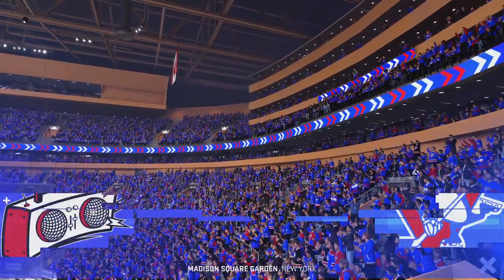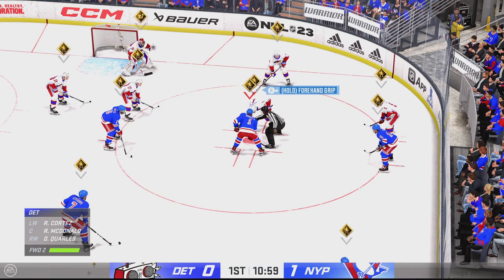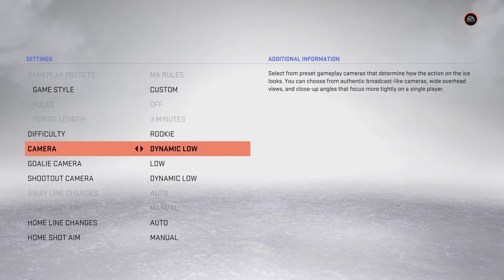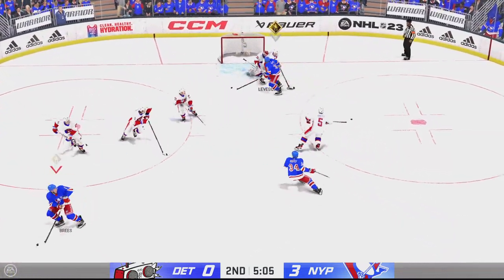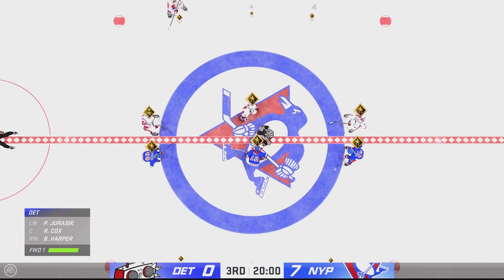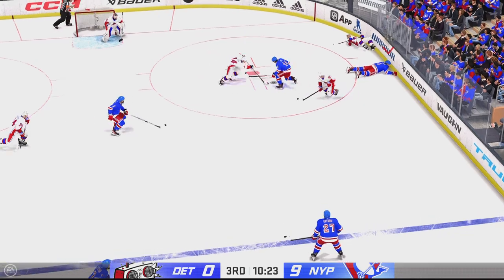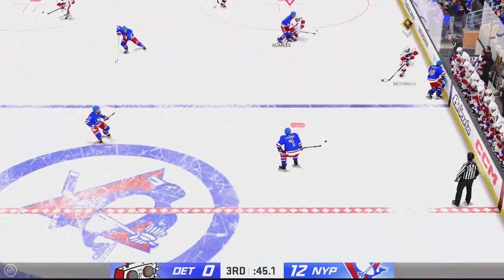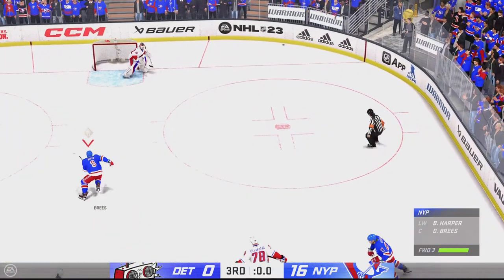NHL 23 Gameplay: Detroit Rock Stars vs New York Penguins